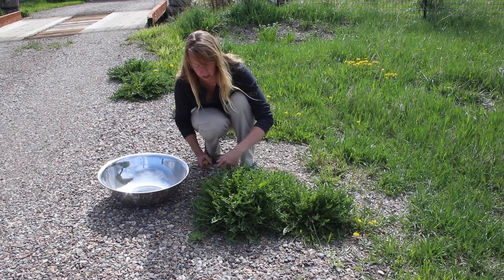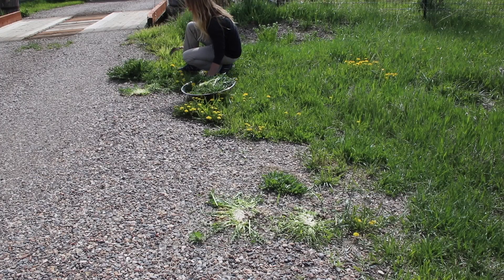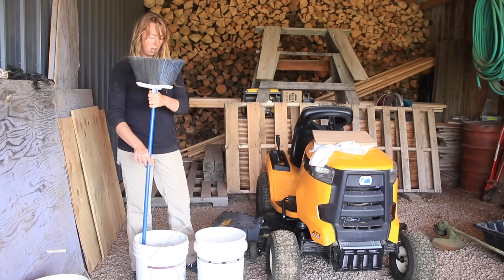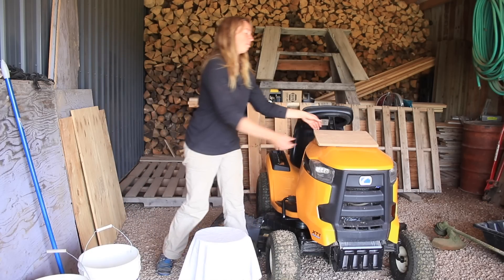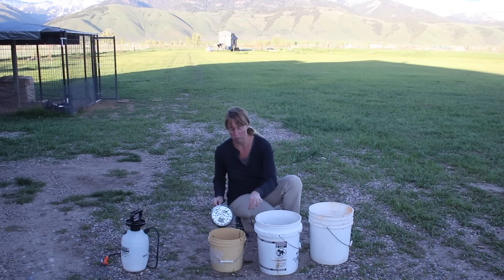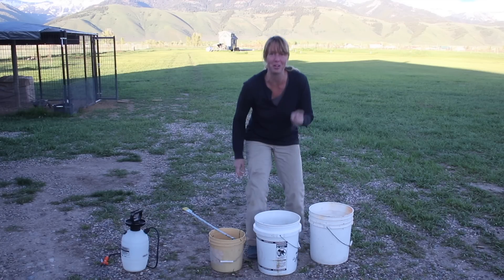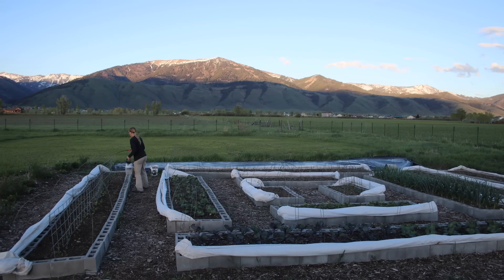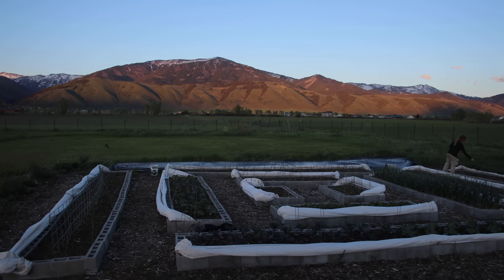Making Free Fertilizer at Home, Fermented Plant Extract with Dandelions - Encouraging Healthy Plants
Can I make effective fertilizers for free at home? "The Regenerative Grower's Guide to Garden Amendments: Using Locally Sourced Materials to Make Mineral and Biological Extracts and Ferments", the book that has inspired this experiment Folding garden knife/scythe